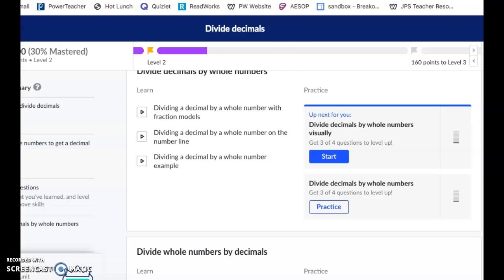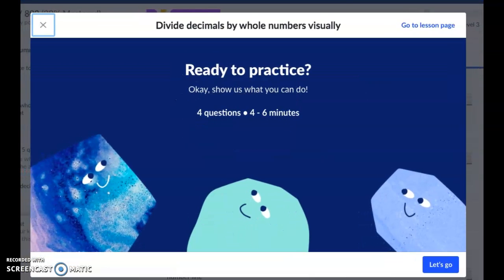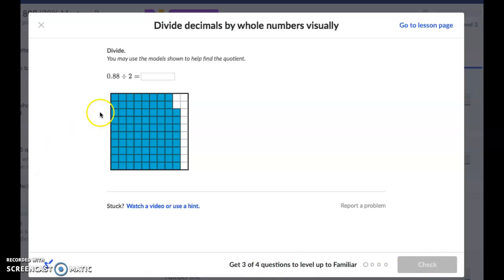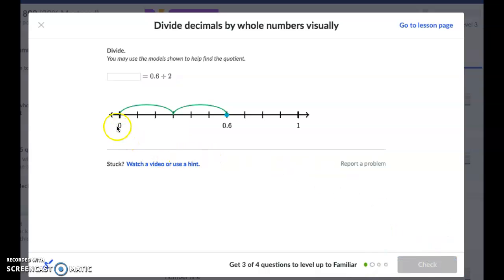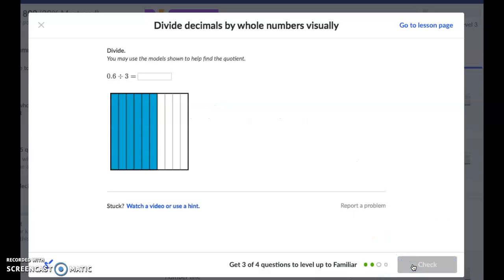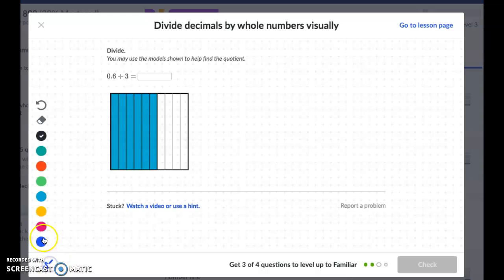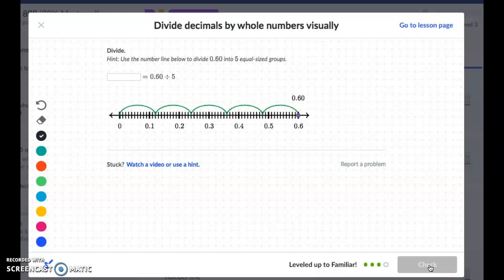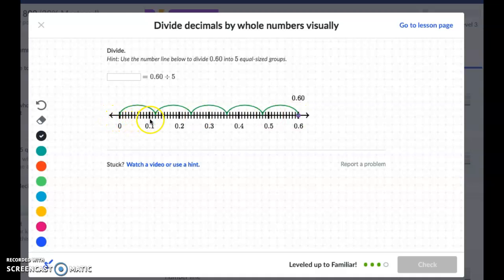Divide Decimals by Whole Numbers Visually Mini Lesson